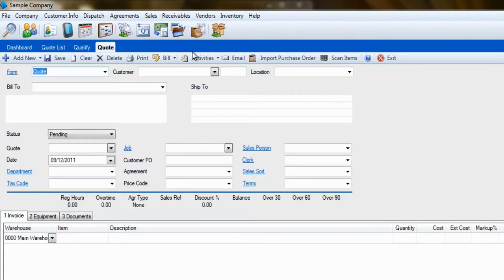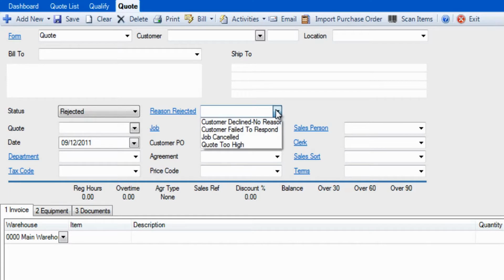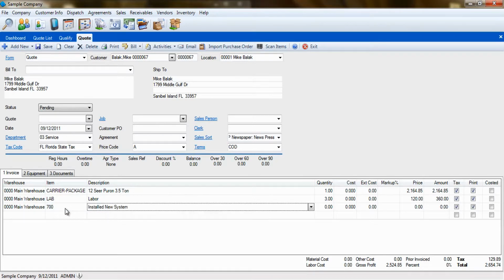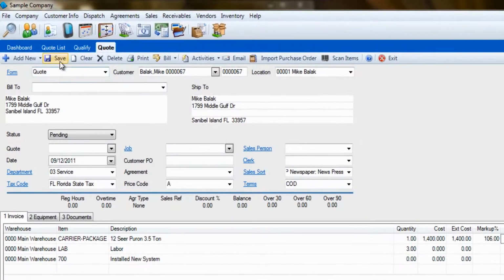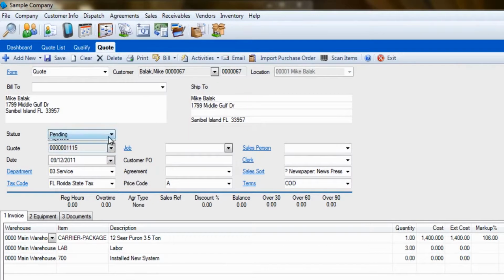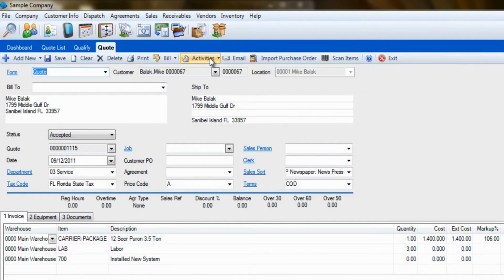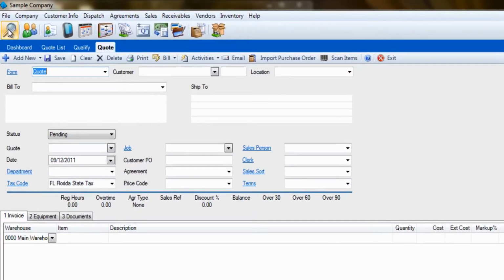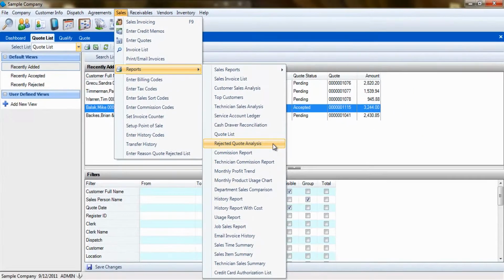ESC Invoicing Essentials - 06 - Creating Quotes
This video will show you how to create quotes in ESC, follow up on them and eventually turn them into invoices.